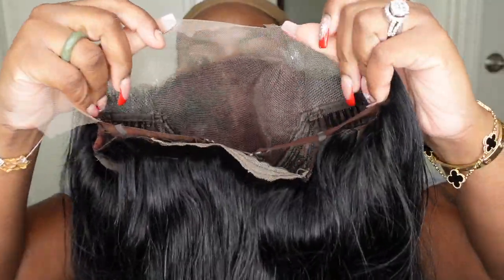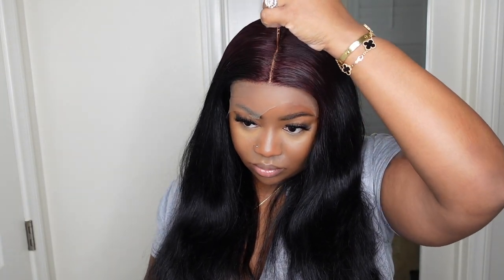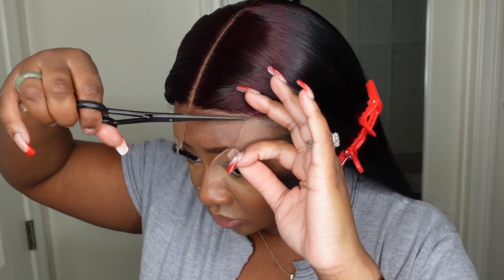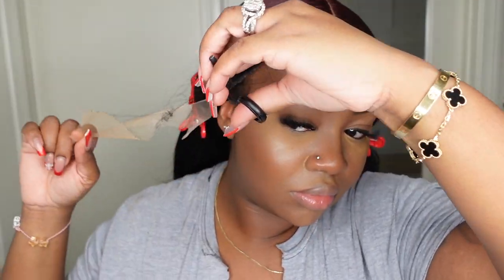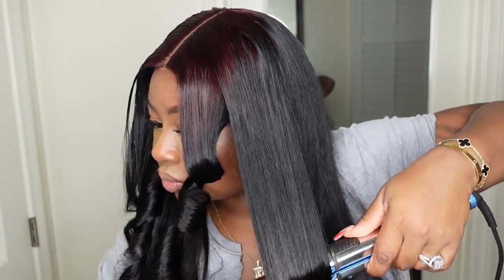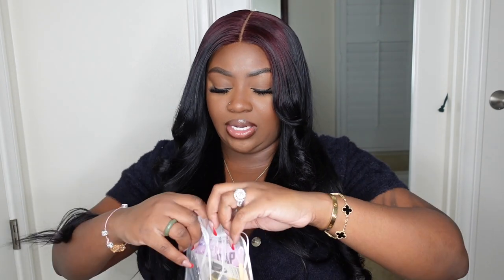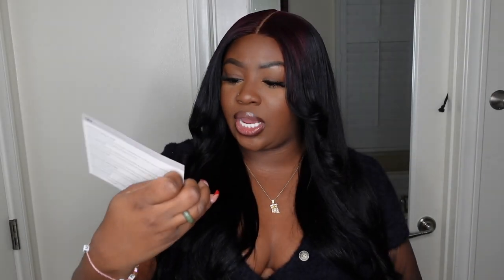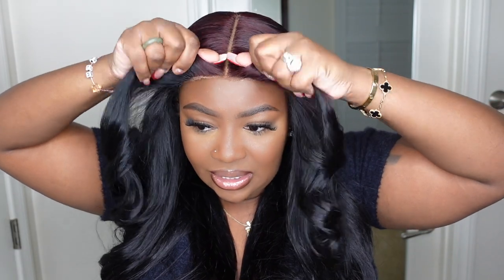*NEW* SKUNK STRIPE LOOK ❤️ | NO BALD CAP METHOD | FLAWLESS WIG INSTALL | SOFEEL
Hair Info: Skunk Stripe 99J Colored Roots 13*4 Lace Front Wig 22’’

PRODUCTS MENTIONED:
Flat Iron
Brown Wig Caps

-SMOOCHES 💜💜💜